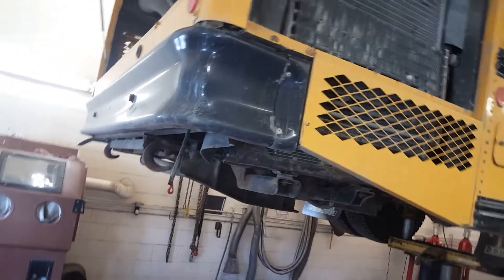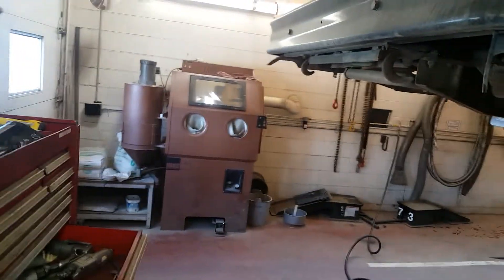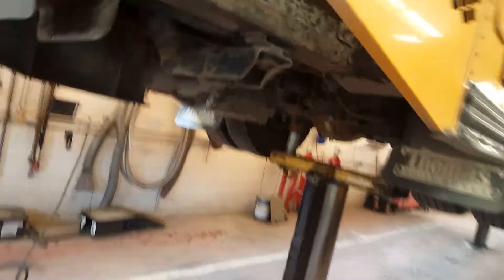Diesel Engine Common Overheating Problem and Solution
Rear Engine School Bus overheating remedy. Mechanic jobs